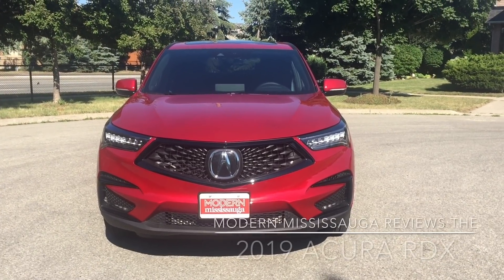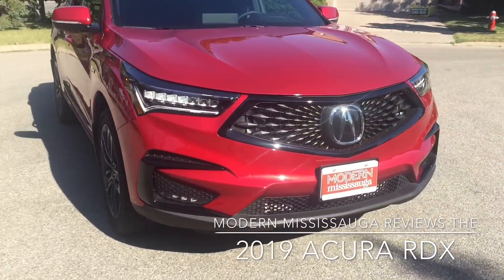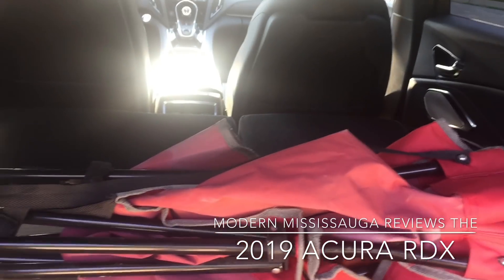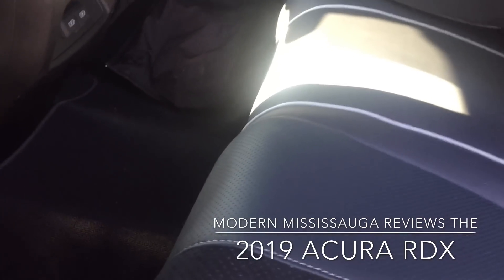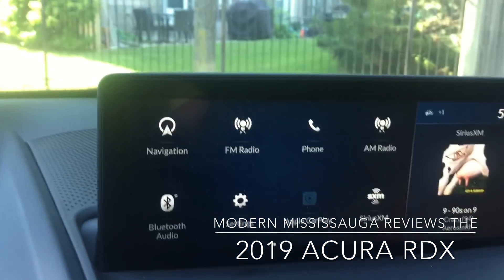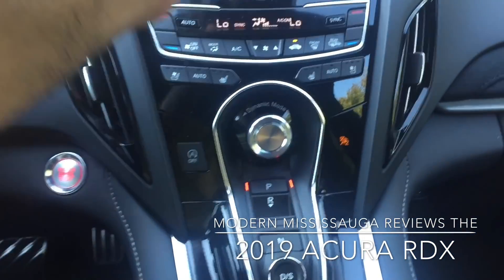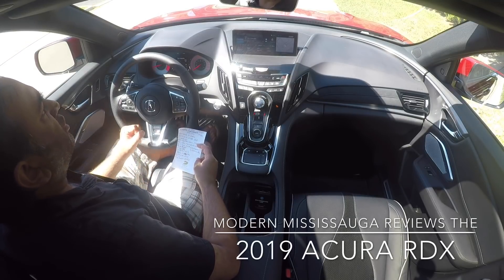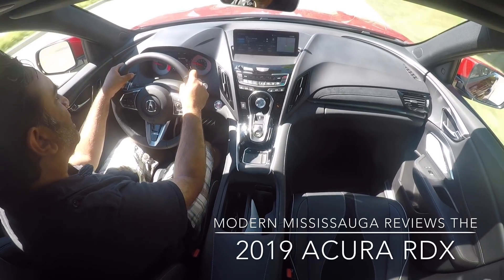Modern Motoring- Reviewing the all-new 2019 Acura RDX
Acura's all-new 2019 RDX puts an exclamation mark on an already solid lineup of luxury vehicles.

Blending stylish, modern looks, a well designed and luxurious interior with plenty of technology, the latest RDX is a solid offering from Honda's luxury division.

The biggest change is the implementation of their intuitive True Touchpad Interface, which controls the infotainment system.

We spent a week with the A-Spec trim and drove away quite impressed.